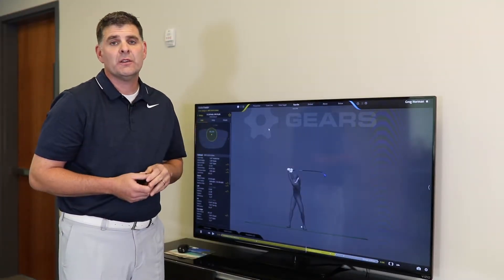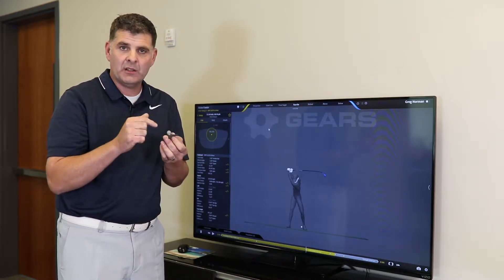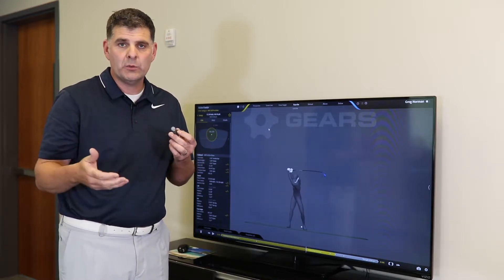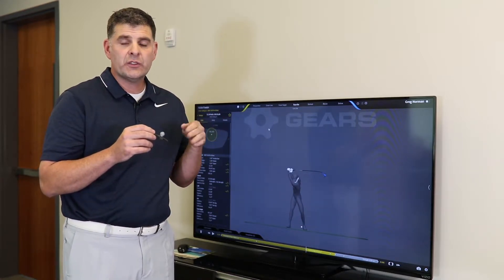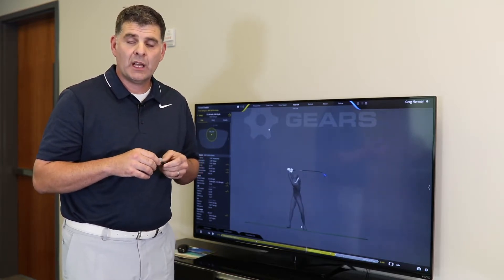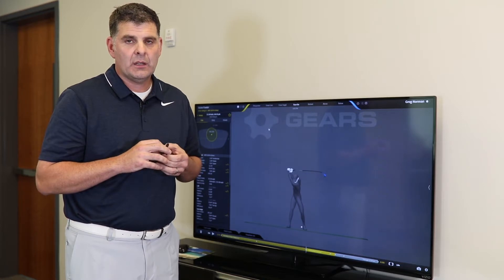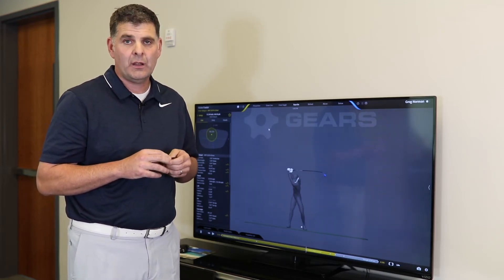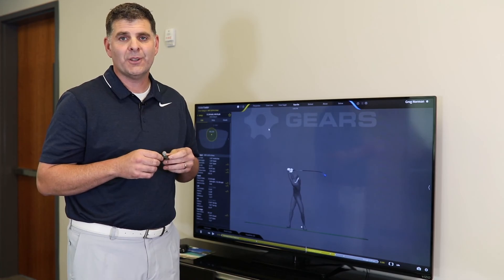Optical vs Inertial Tracking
Short summary of some of the differences between optical tracking and inertial tracking. What are the strengths and weaknesses of each?